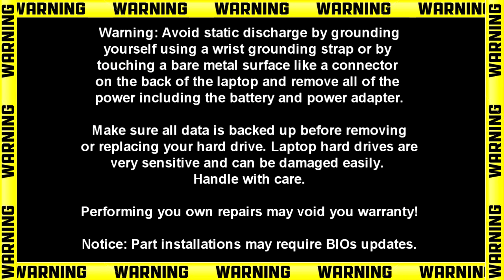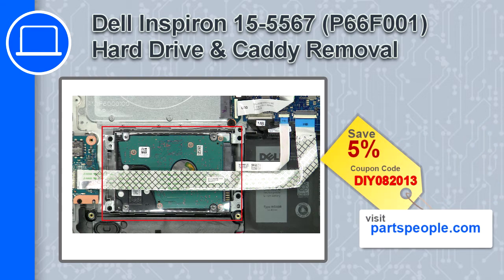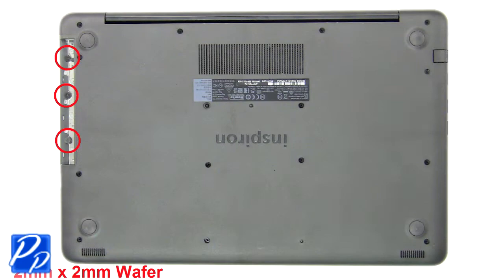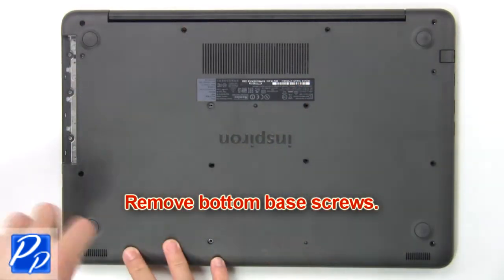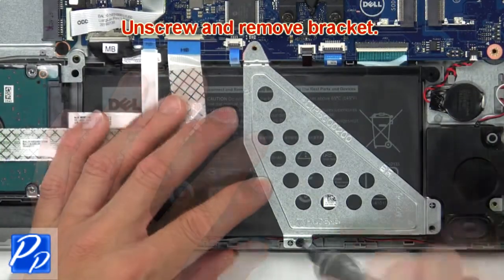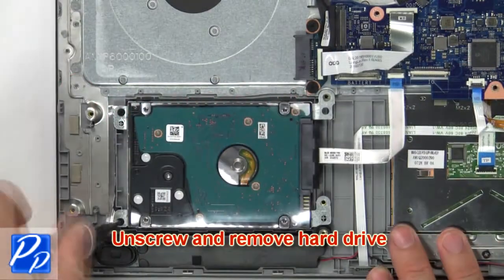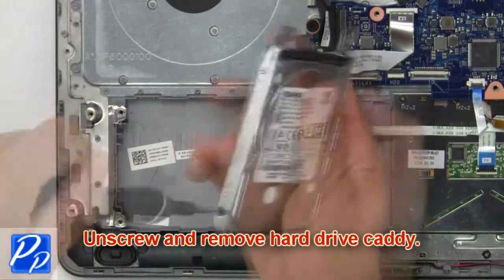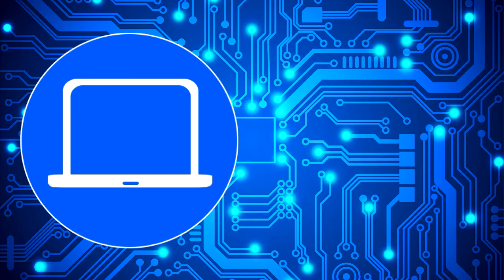Dell Inspiron 15-5567 (P66F001) Hard Drive & Caddy How-To Video Tutorial